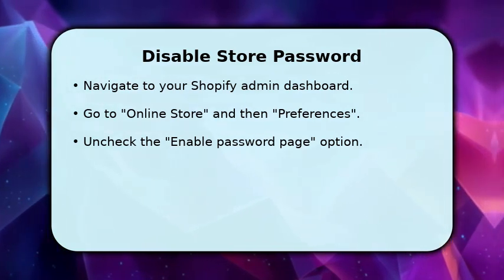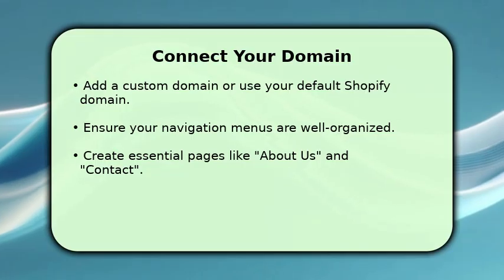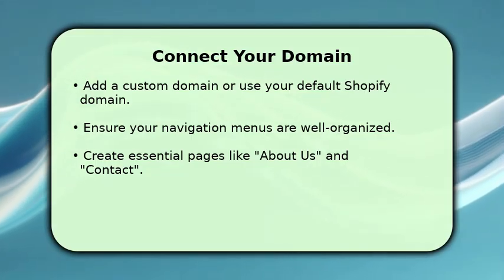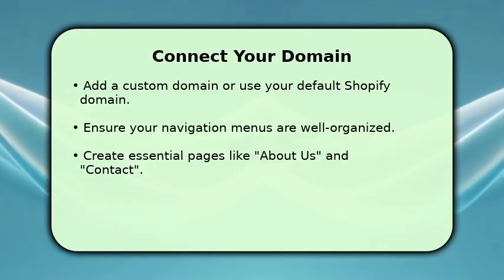How to Make Your Shopify Store Public (NEW 2025)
▸ (t) Learn how to make your Shopify store public and accessible to anyone. In this video, we'll cover the steps to enable public access for your online store. Whether you're a beginner or an experienced Shopify user, this tutorial is perfect for you.